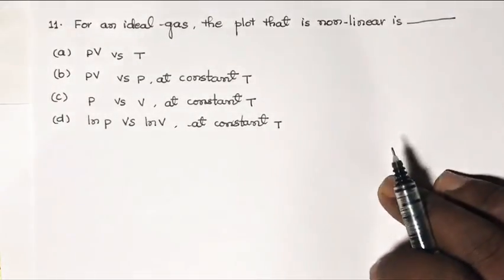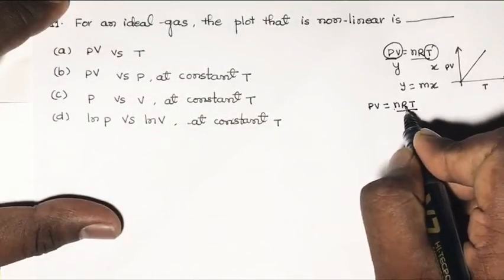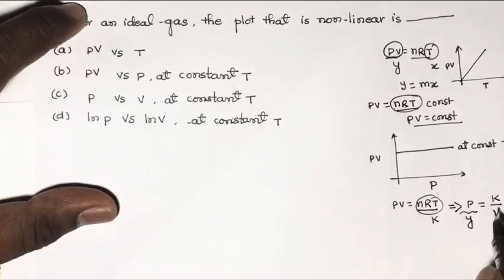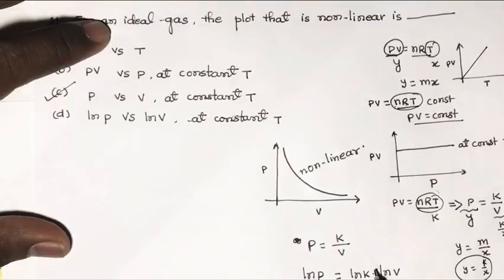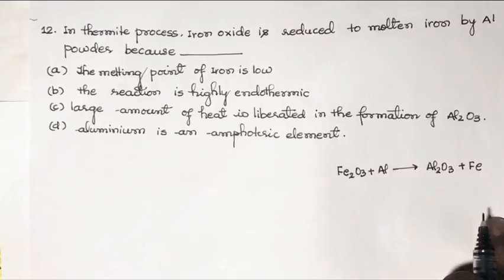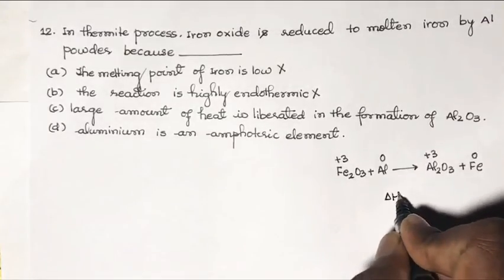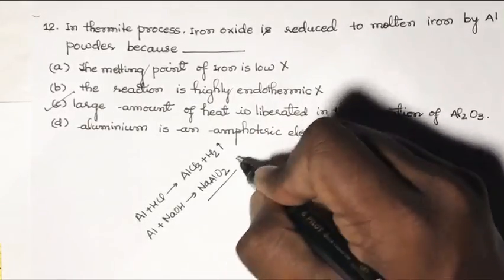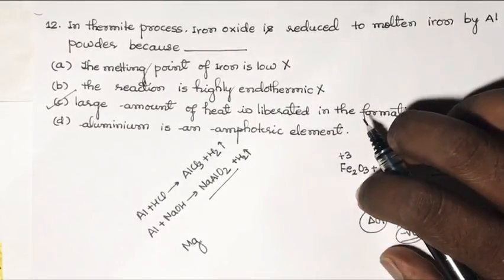GATE METALLURGY PROBLEMS SET-15